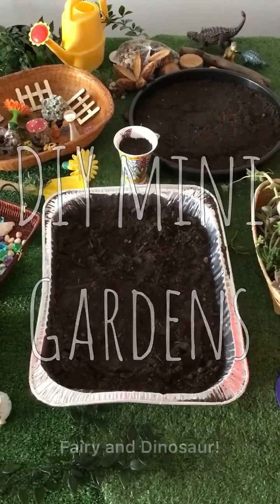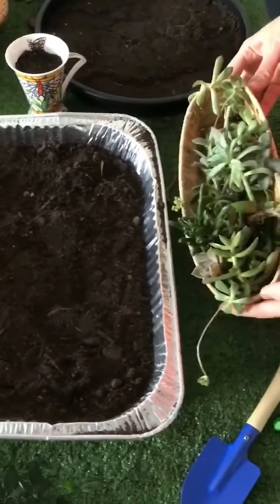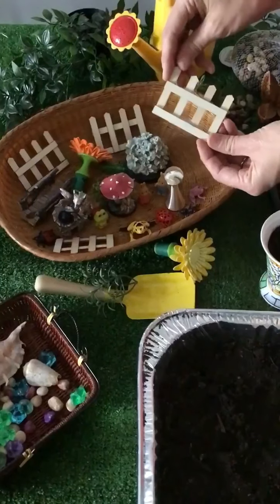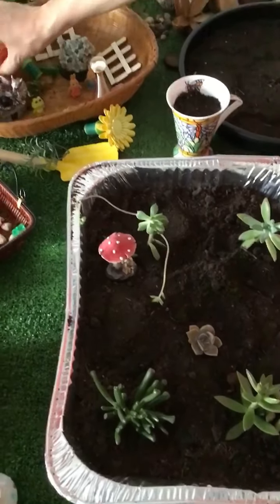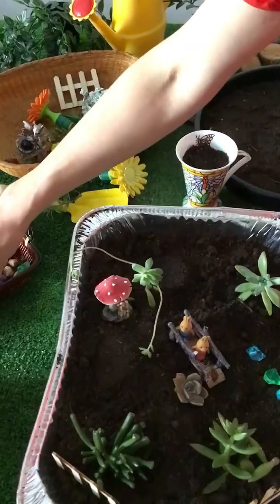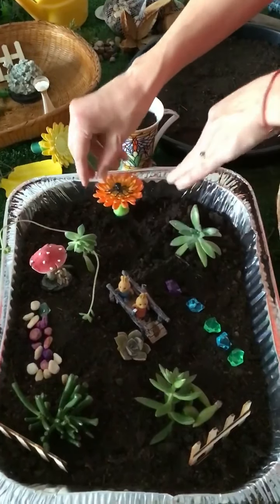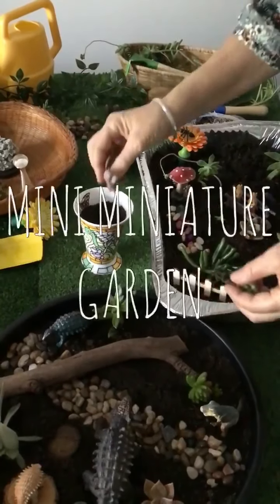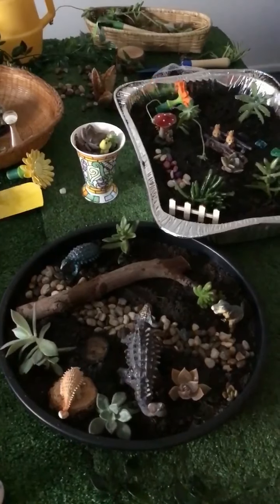DIY Miniature Gardens- Fairy and dinosaur mini gardens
Watch this quick and easy tutorial to learn how to make your own miniature gardens at home. You will need soil, some sort of pot or container, small plants and rocks, and weatherproof toys to decorate your garden with.